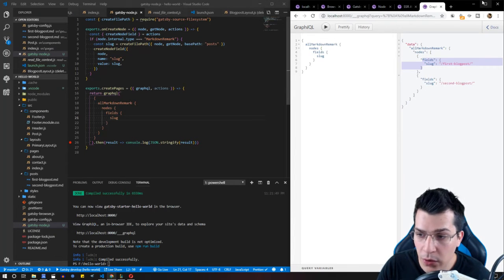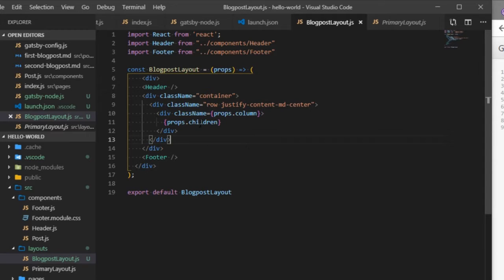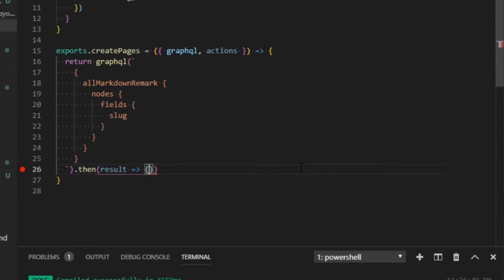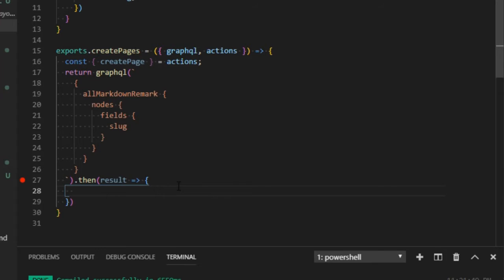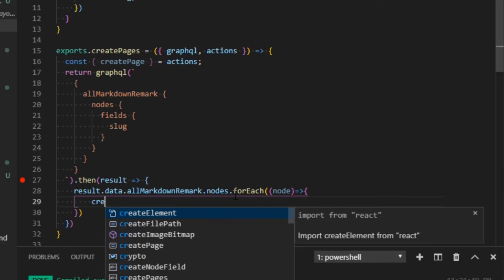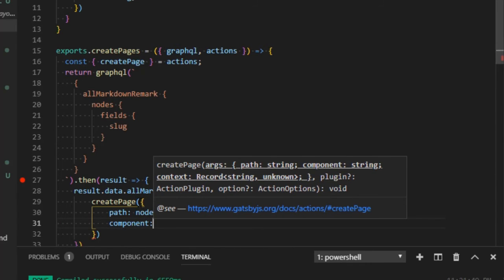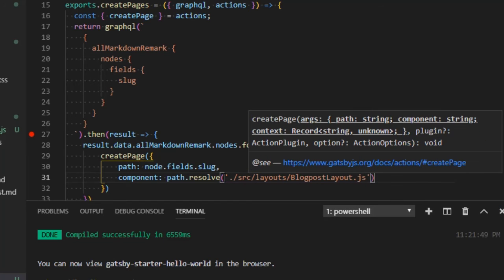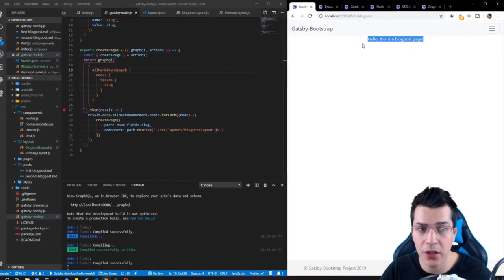22 Template Creation And Resolving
22 Template Creation And Resolving

Gatsby themes are designed to be easy to create from an existing starter.
develop Gatsby themes. gatsby-theme-events and site
we will be looking into how you can create pages programmatically from data in Gatsby